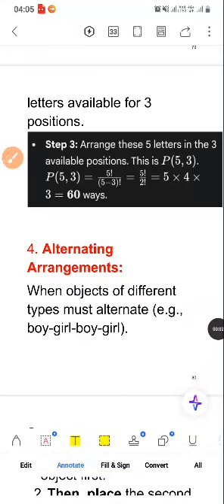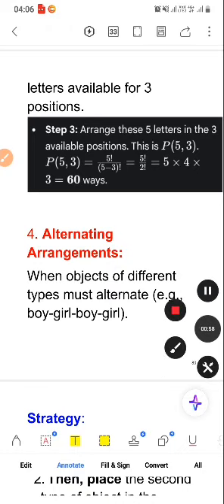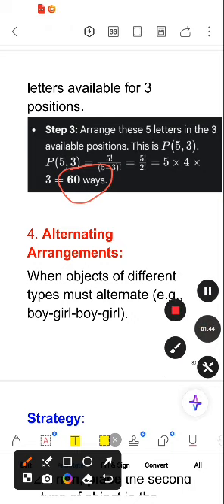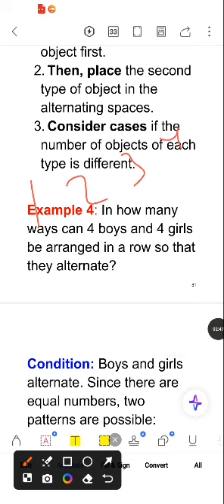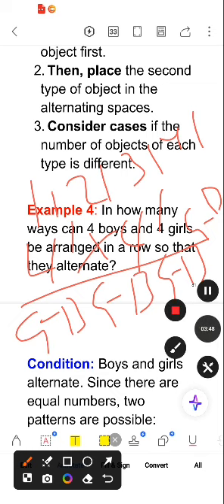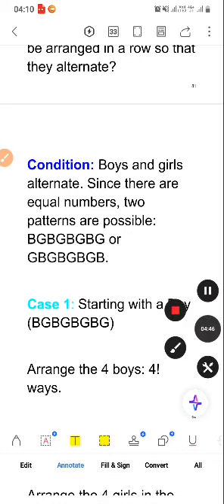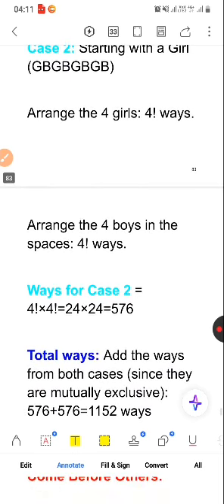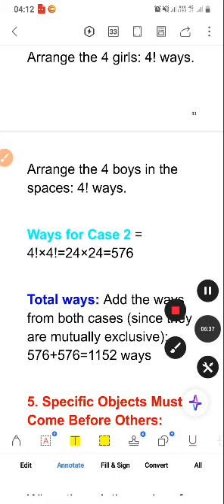Permutation U; alternating arrangements